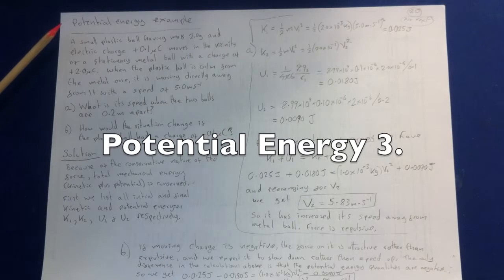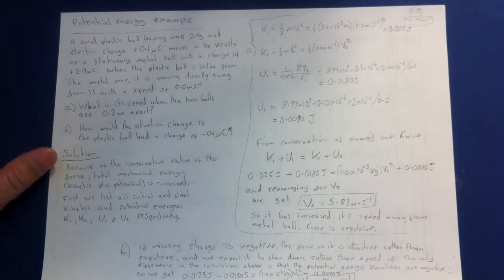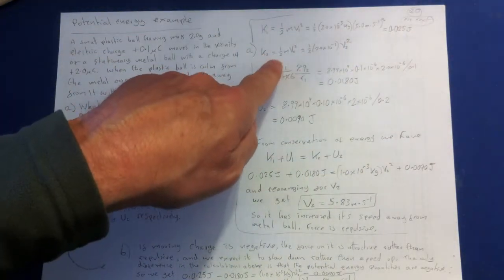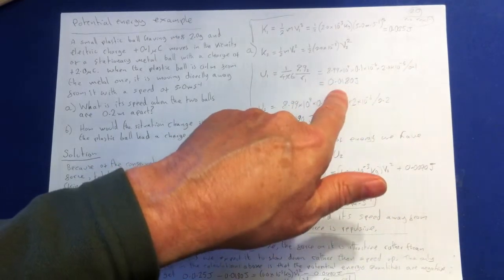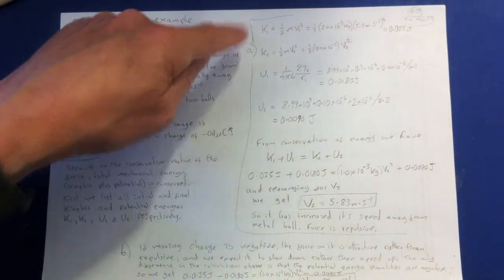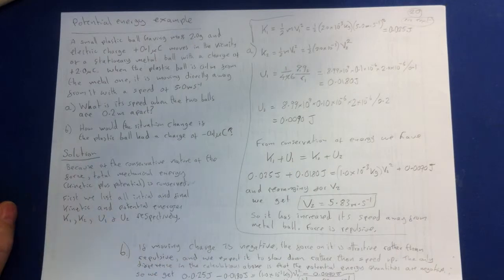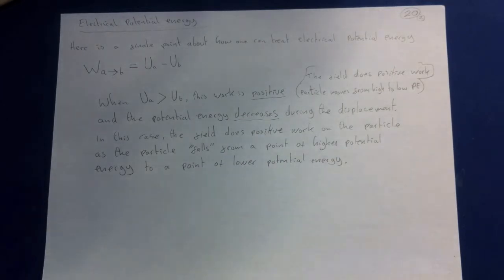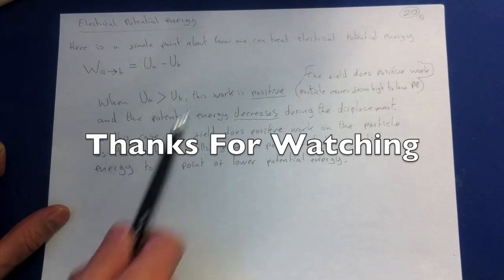Electric Potential Energy : EM PE 3.